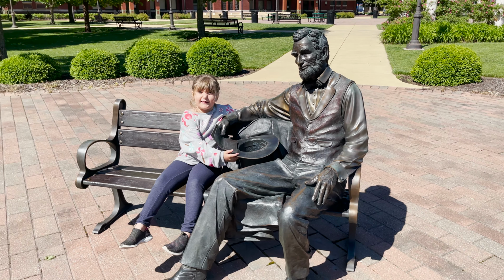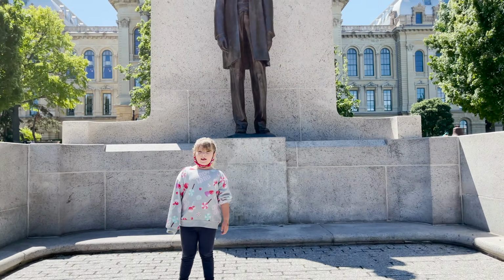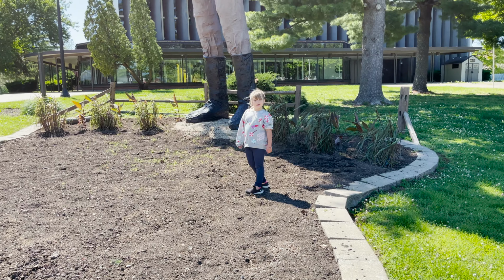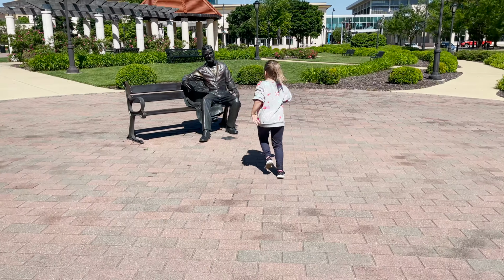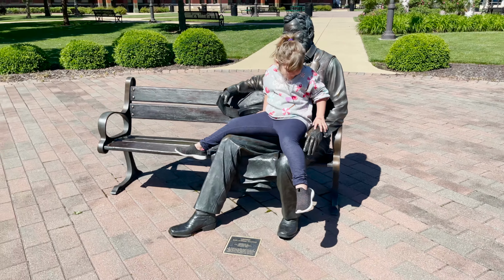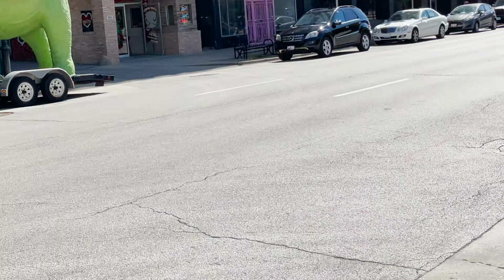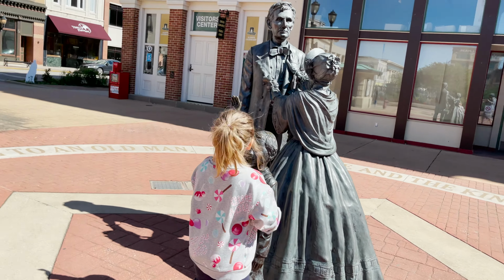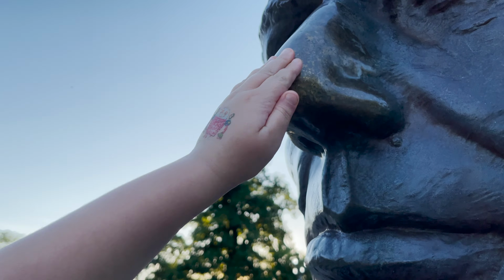Counting Lincolns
Your Pal Marnie travels around Springfield, Illinois to see how many Abraham Lincolns she can find.  She finds statues and murals and a giant green elephant too.  This video teaches kids about our 16th president and also helps them learn to count.